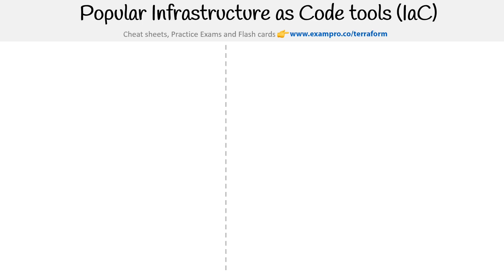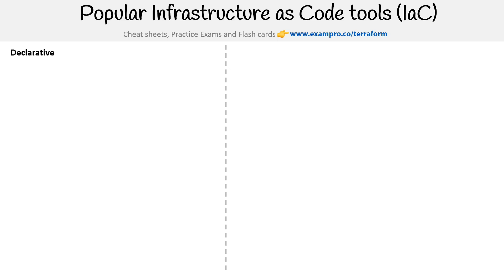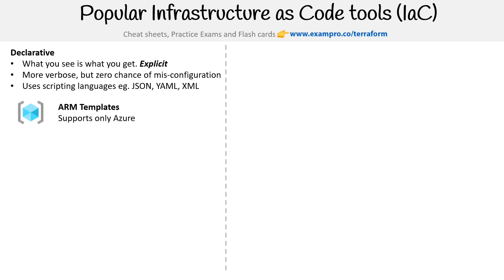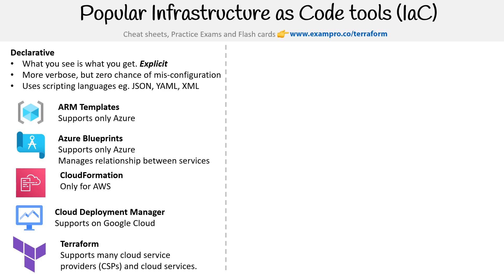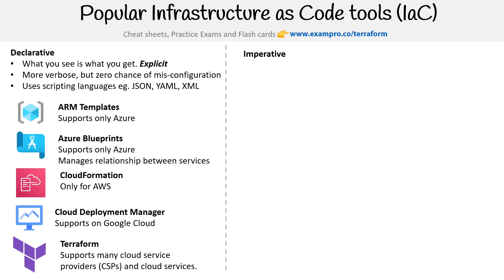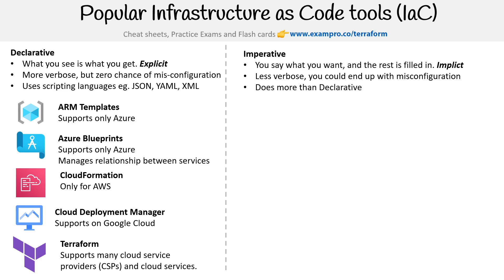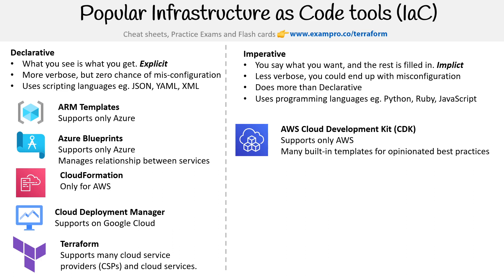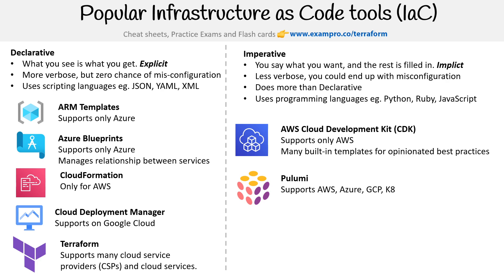Popular Infrastructure as Code Tools - HashiCorp Terraform Associate (003)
Explore the most popular Infrastructure as Code tools, including Terraform, AWS CloudFormation, and Ansible. Understand the key features of each tool and why Terraform stands out for multi-cloud automation.